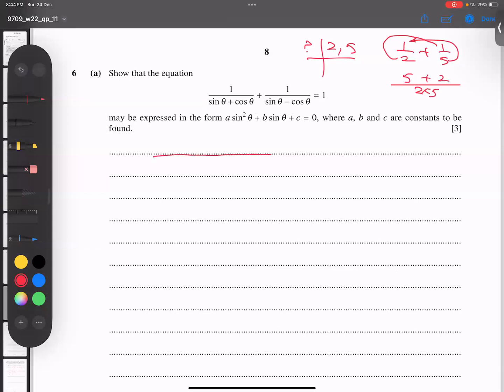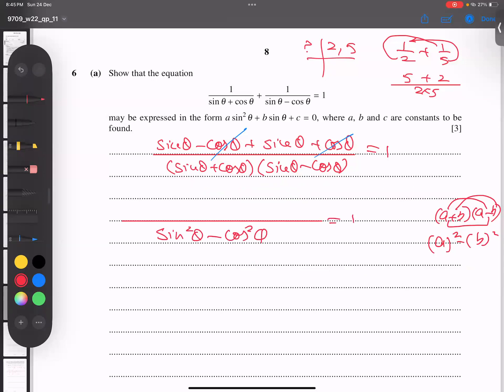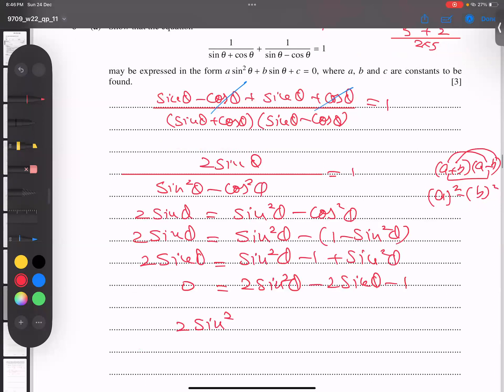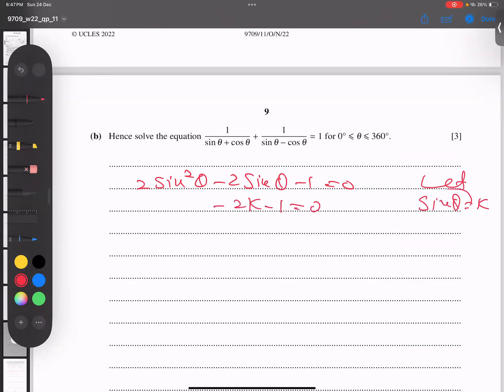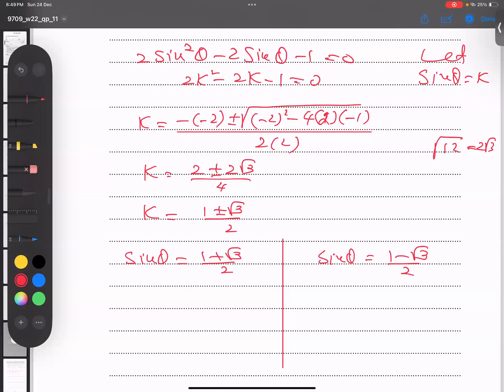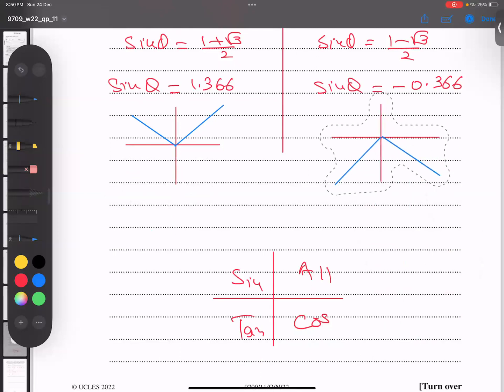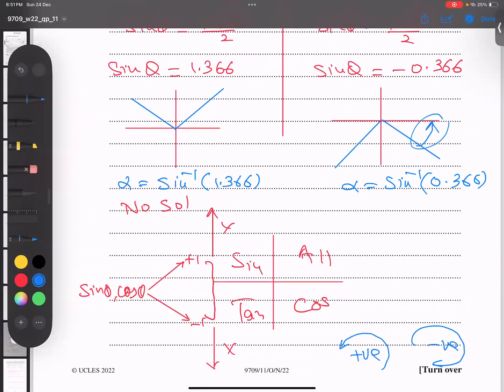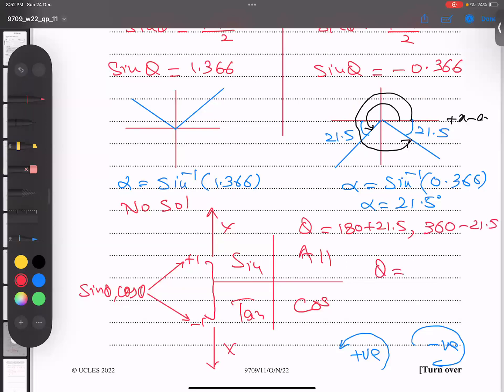Oct 2022 Var 11 Q No 6 Topic AS Level Trigonometry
9709_w22_qp_11